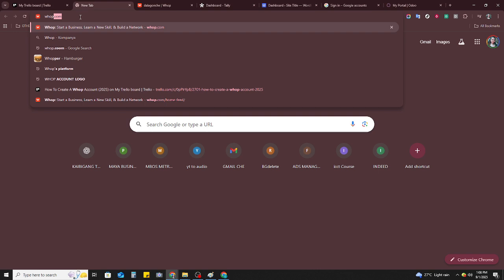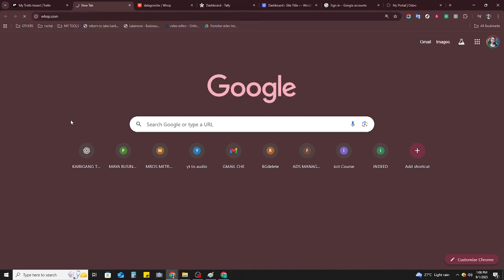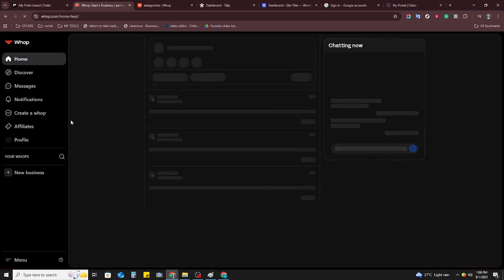How To Cancel My Subscription On Whop Easiest Way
Want to cancel your Whop subscription but not sure how? ❌ In this easy 2025 guide, I’ll show you the quickest and simplest way to cancel your Whop subscription step by step.

If you no longer need your subscription, you can cancel in just a few clicks.

In this tutorial, you’ll learn:
✅ How to access your active subscriptions on Whop
✅ Step-by-step process to cancel your subscription
✅ What happens after you cancel (billing & access)
✅ Tips for managing or pausing your subscriptions

By the end of this video, you’ll know the easiest way to cancel your Whop subscription without stress.